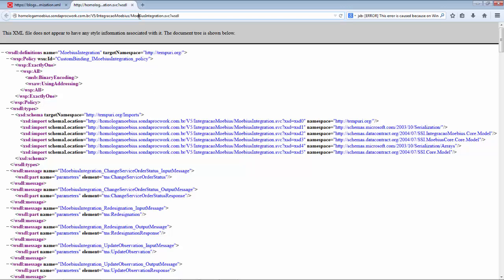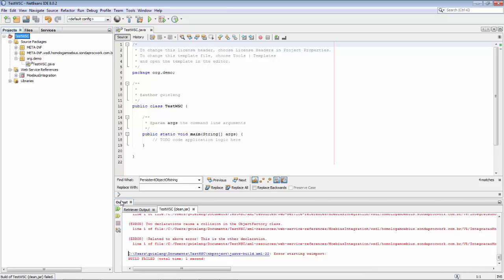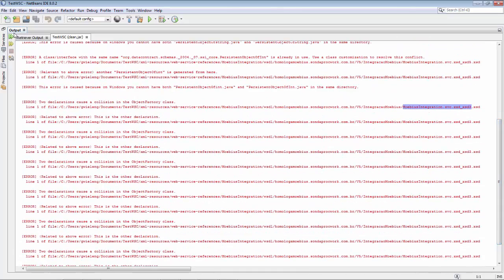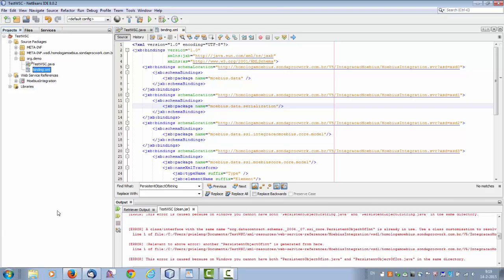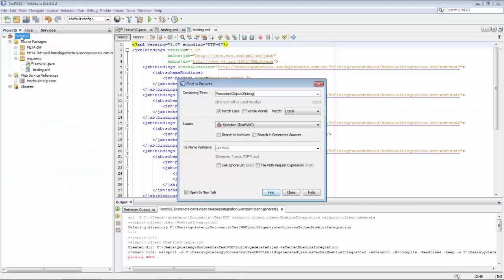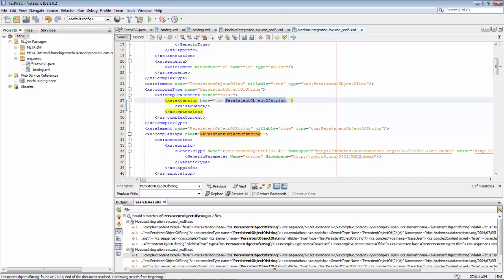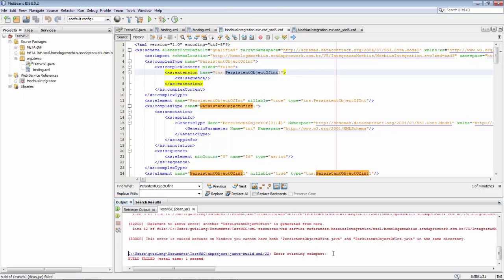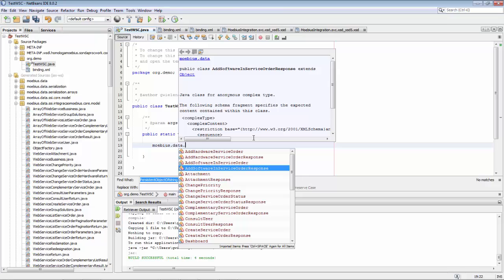Resolving JAXB Binding Problems with NetBeans IDE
and generate web service client code in NetBeans and use to resolve binding problems.